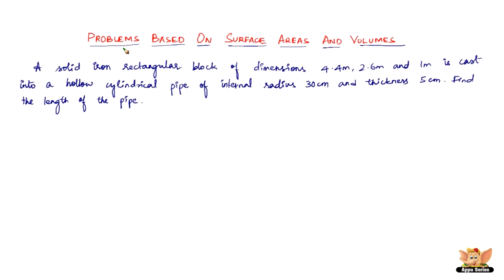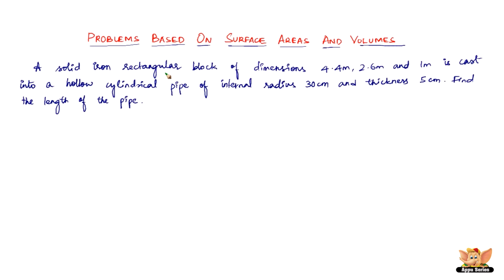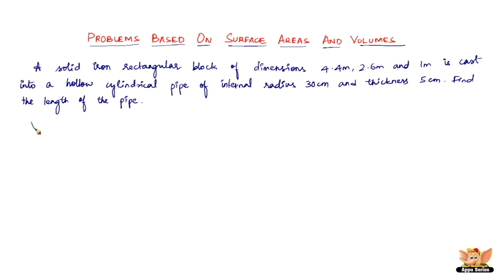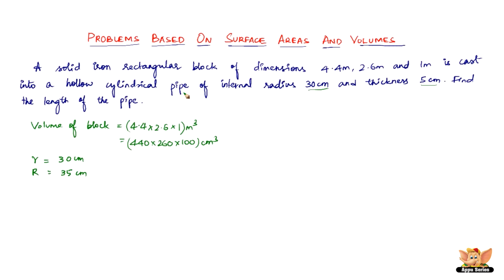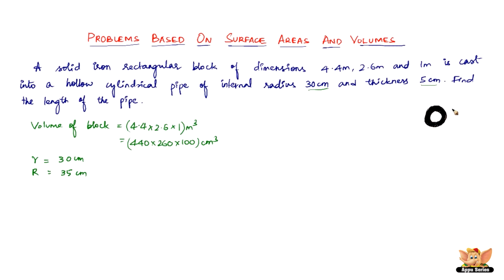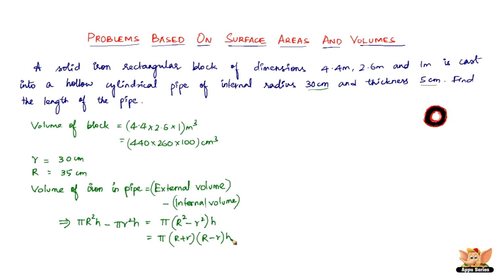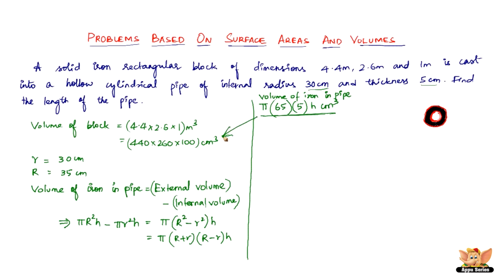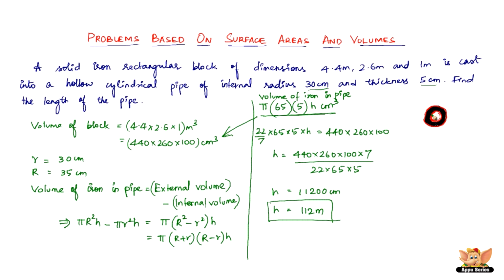How to solve problems based on surface areas and volumes -- Vol. 6/8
A solid iron rectangular block of dimensions 4.4m, 2.6m and 1m is cast into a hollow cylindrical pipe of internal radius 30cm and thickness 5cm. Find the length of the pipe.